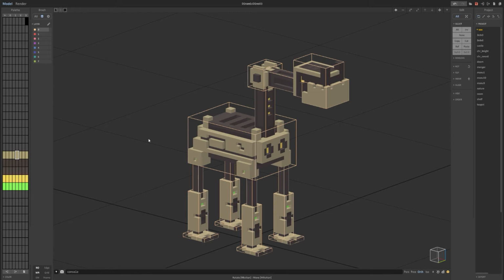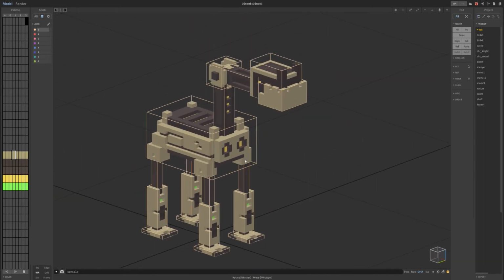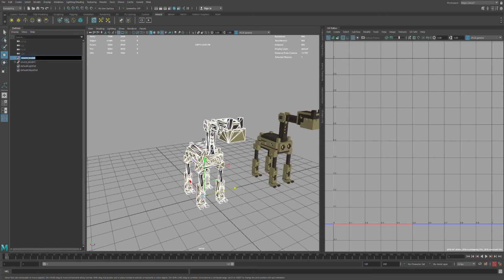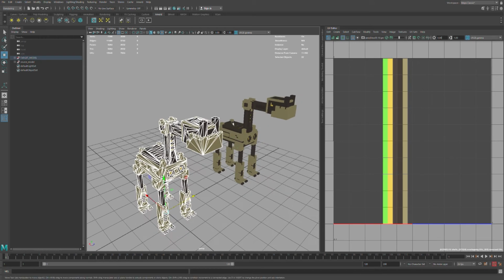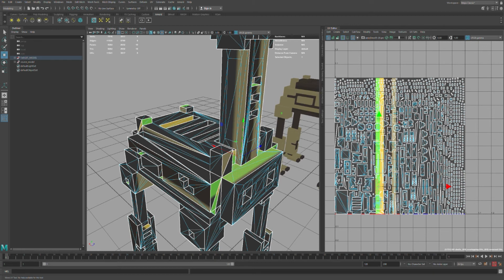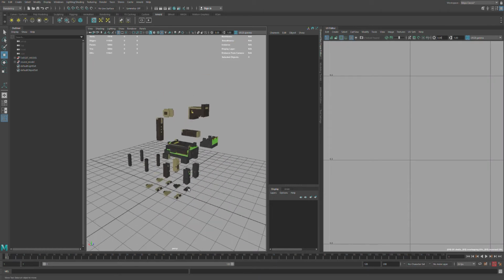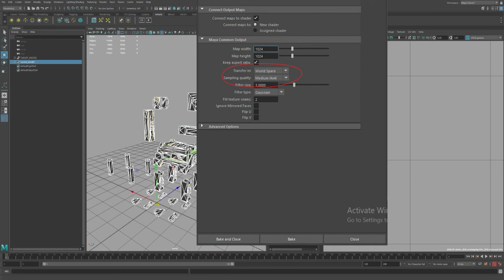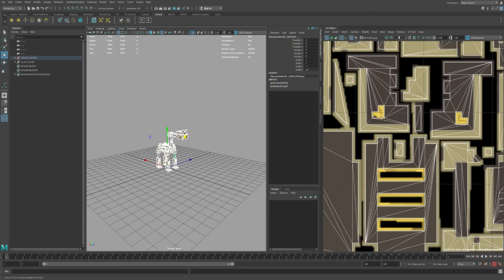How to transfer Magicavoxel colours into a UV'd model in maya. (or any other 3D software)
In this video I go through the process of getting a Magicavoxel model textures transferred into another model with proper UVS.
This way the asset can be used in any game engine without issue.